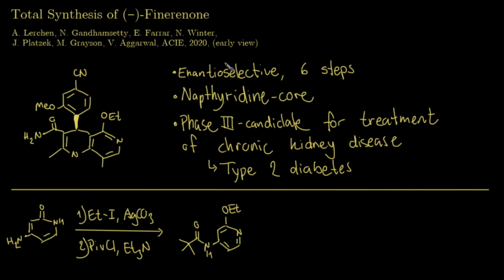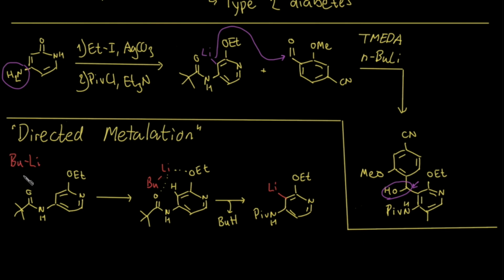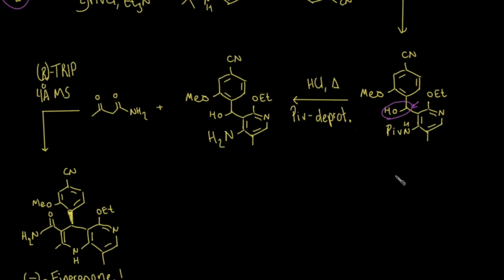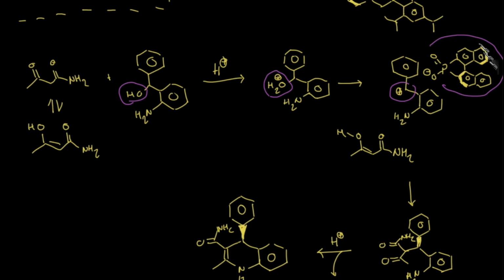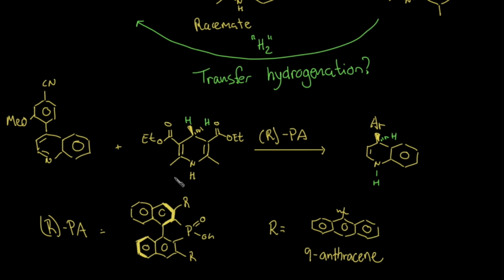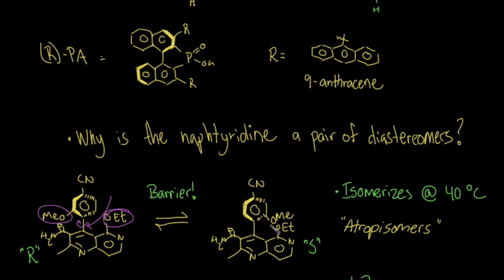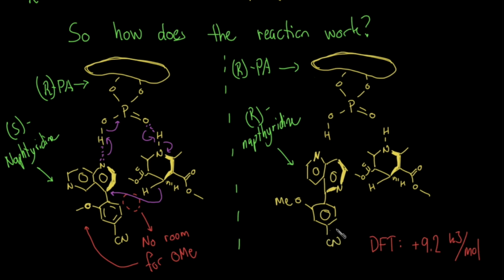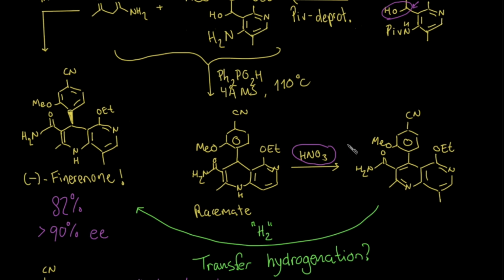Total synthesis of (‒)-Finerenone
This video describes the total synthesis of (‒)-Finerenone by Aggarwal and co-workers.